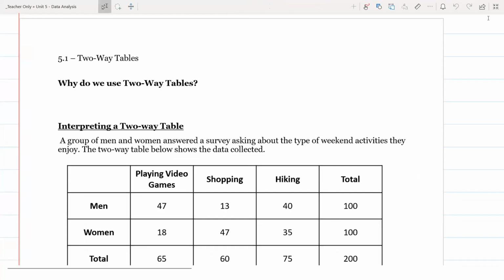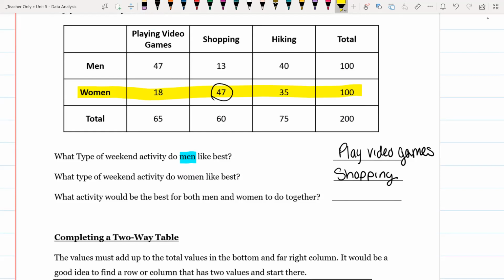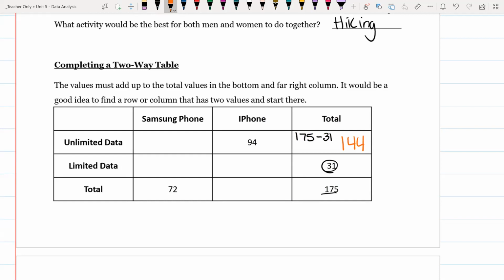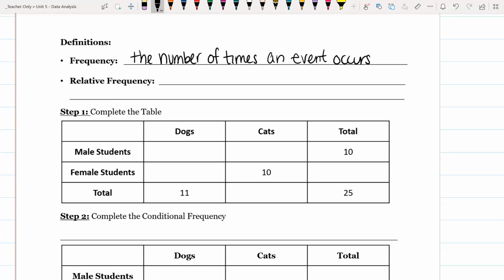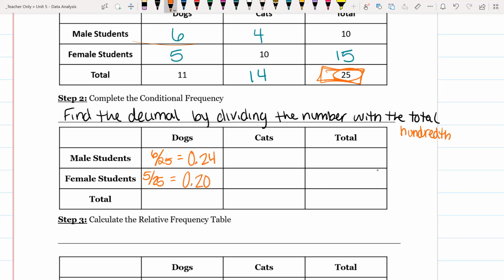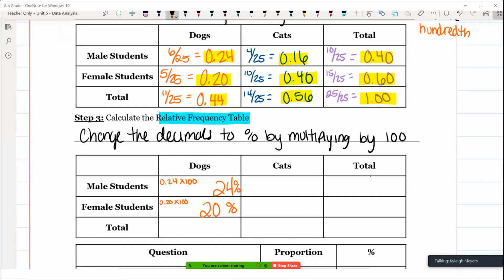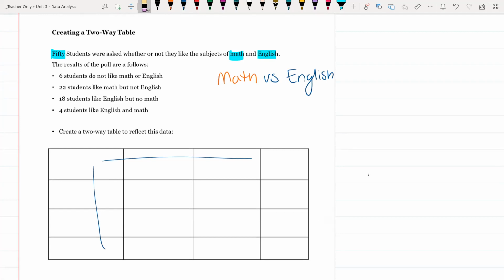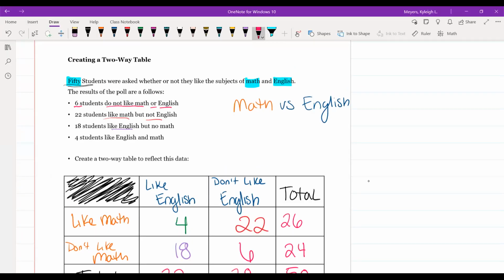5.1 - Two-Way Tables